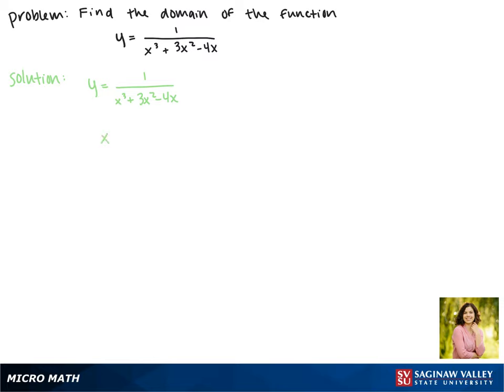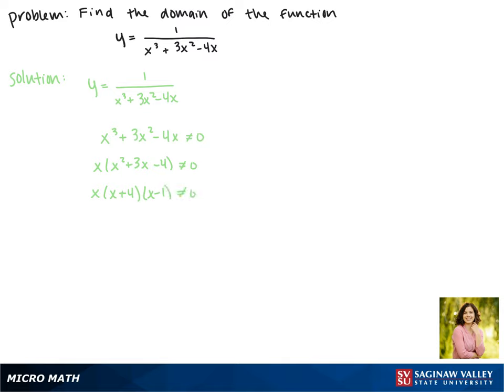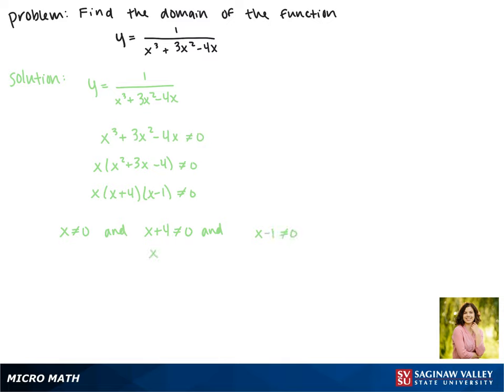Functions: Find the domain: y = 1/(x^3 + 3x^2 - 4x)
Jenna from SVSU Micro Math helps you find the domain of a rational function.